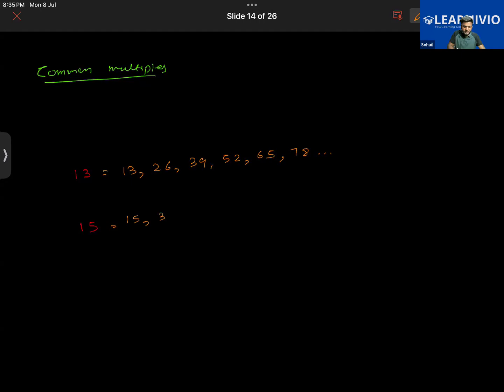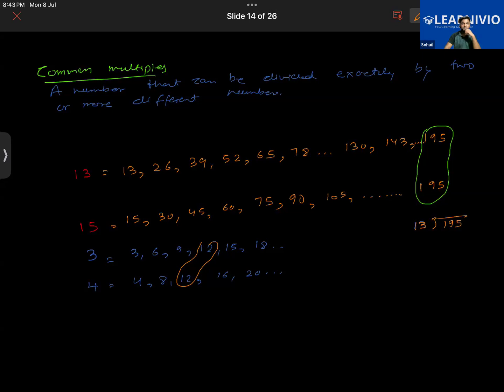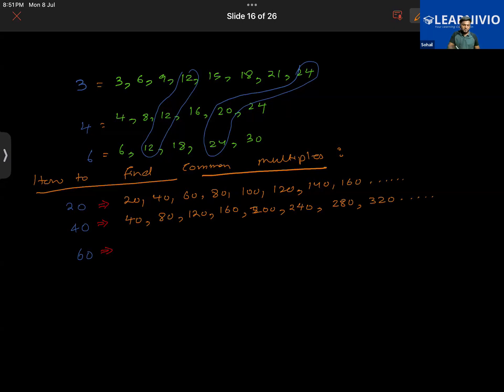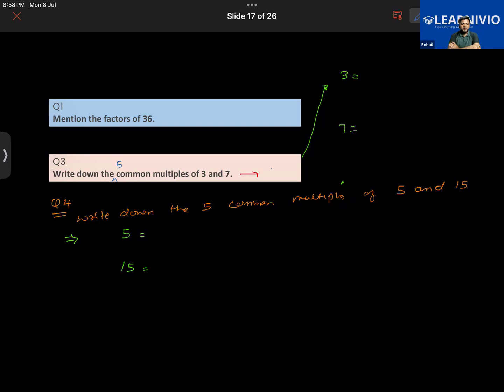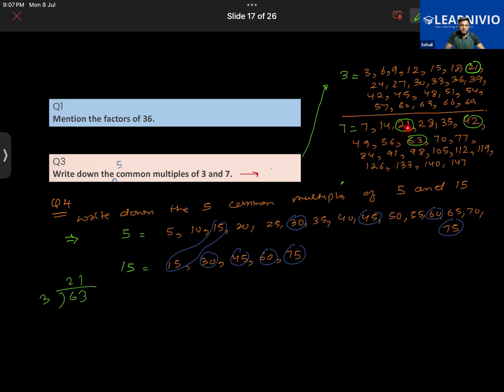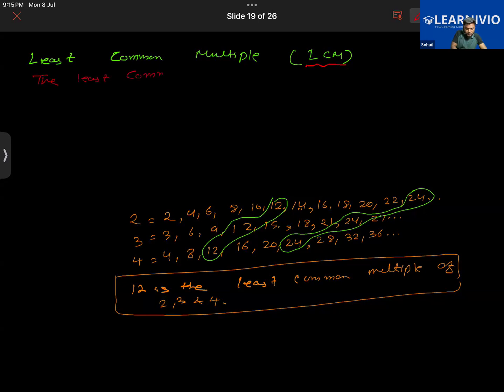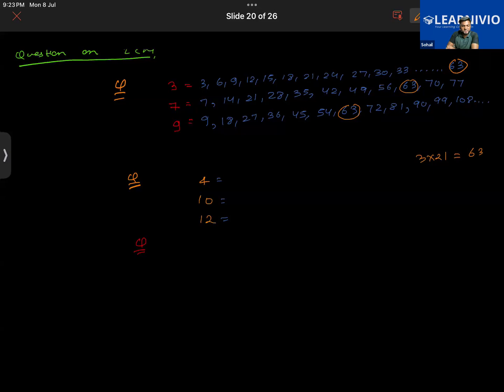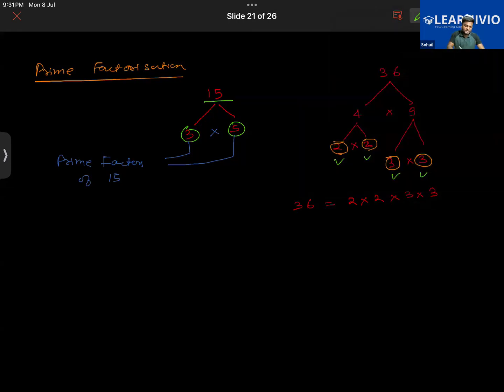Learnivio | Maths Lect 5th CBSE M1 08-07-2024